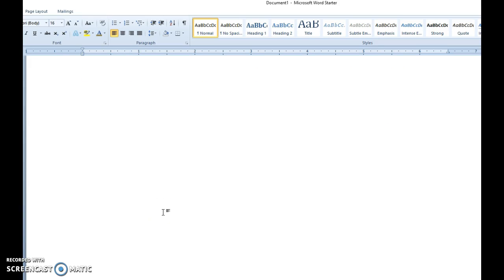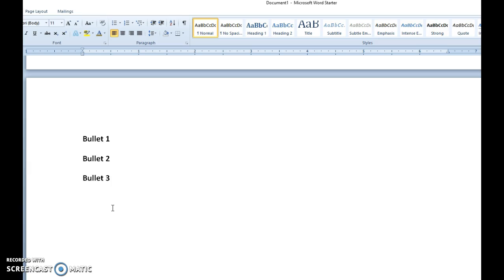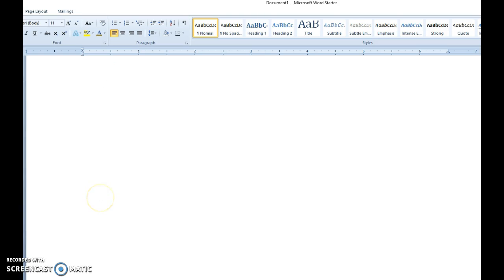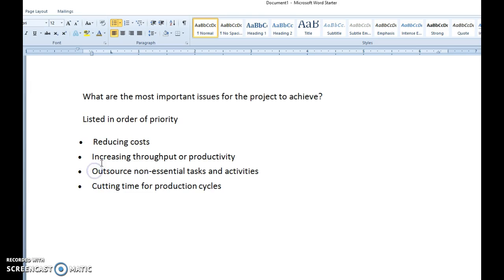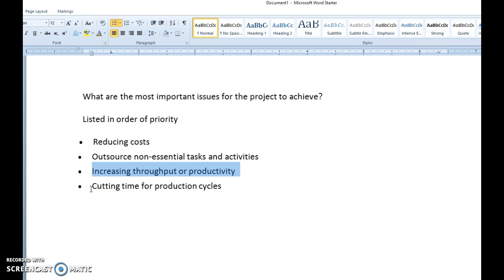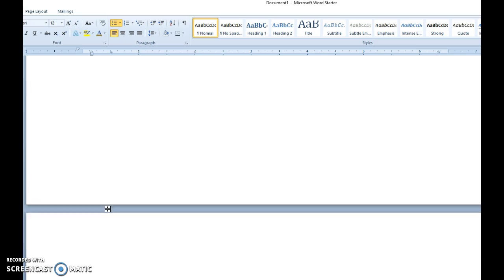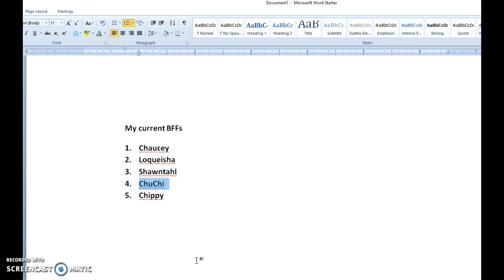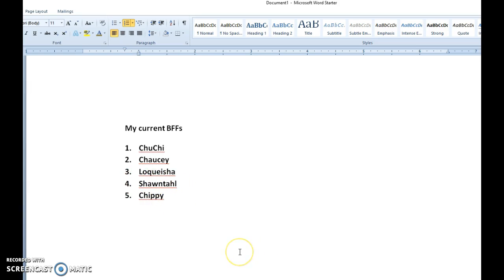Word How-To: Easily Reorder Items in a List (Shortcut Trick)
It's so easy - how to use a key combination to change the order of items within a list.  Applies when working in Word, PowerPoint and Outlook, etc.  No need to retype; no need to cut & paste!

Purchase Word here as part of the Microsoft Office Suite
This is a 12-month one-person subscription via Office 365.

Or, get the 'Lifetime' download of Office 2016
Buy it once and you own it.